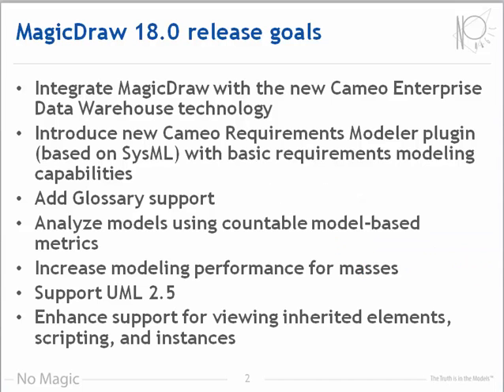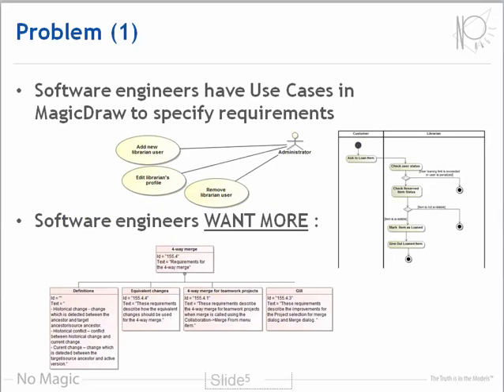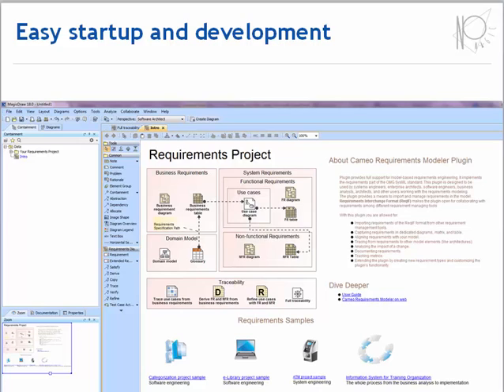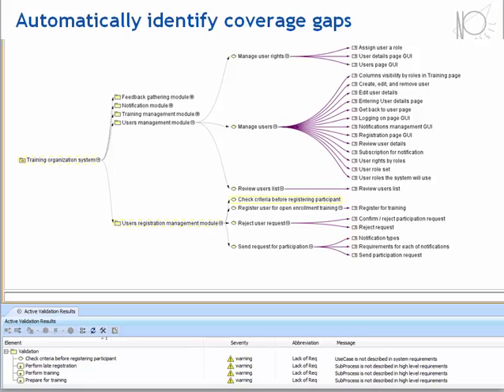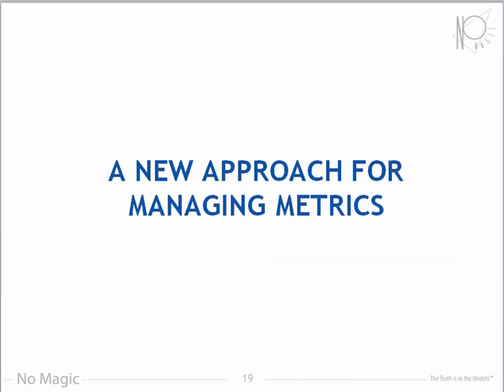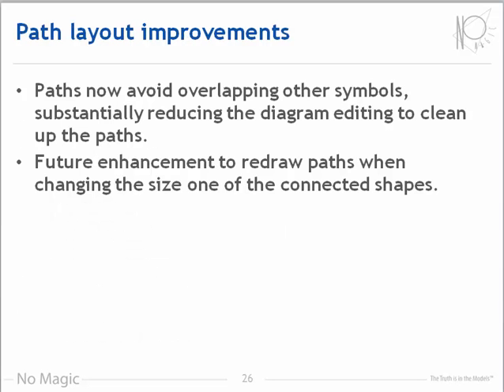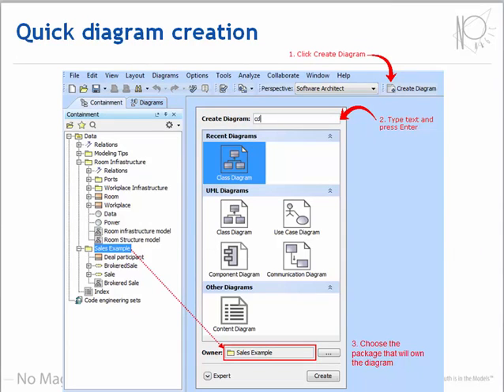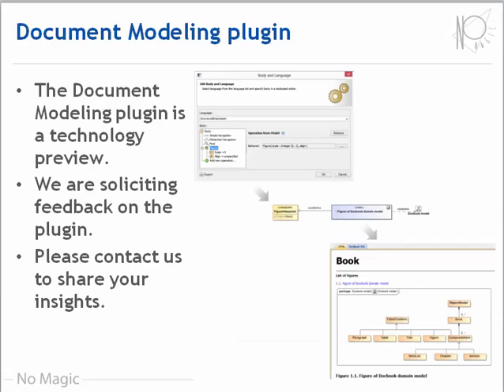What's New in MagicDraw 18.0 Long-Term Release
The new Long-Term Release not only significantly increases modeling productivity. It also introduces new usage scenarios of our products to help your businesses or your clients' businesses to operate more efficiently. The video present highlights of the new version: